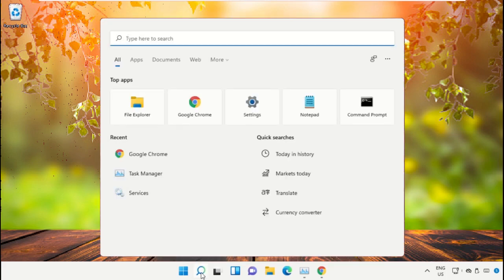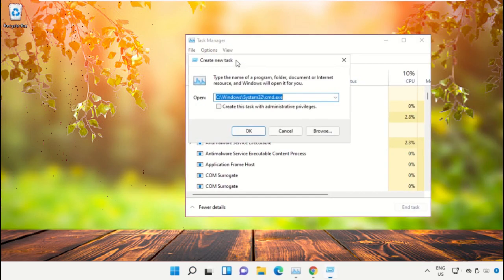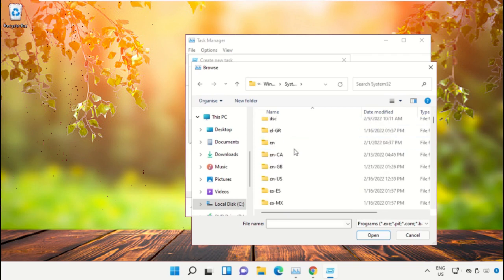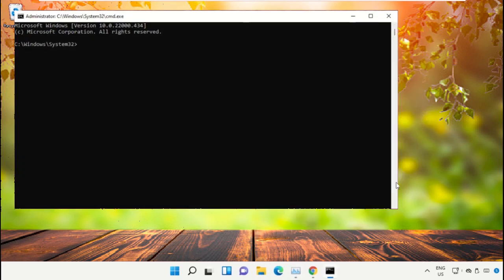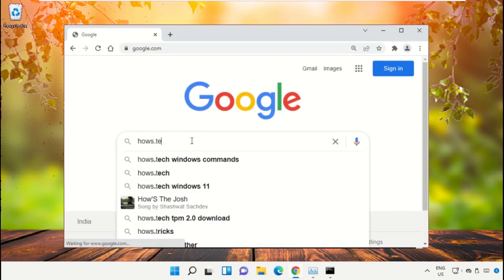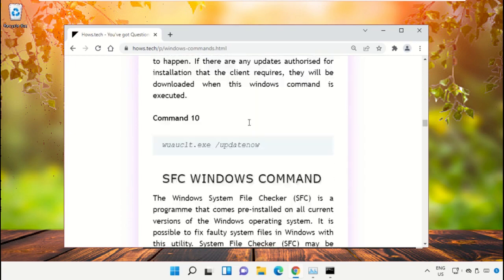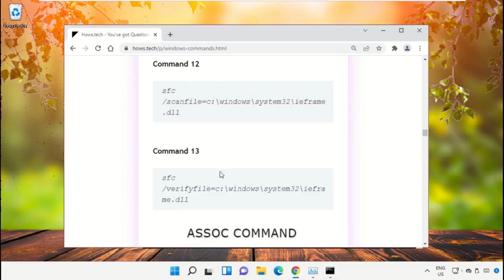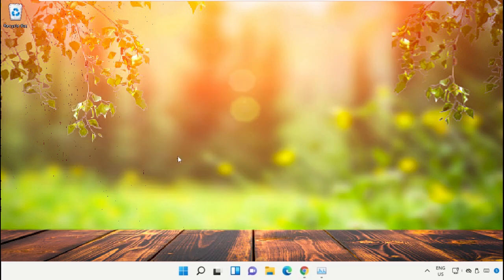How to Fix Printer Issues in Windows 11